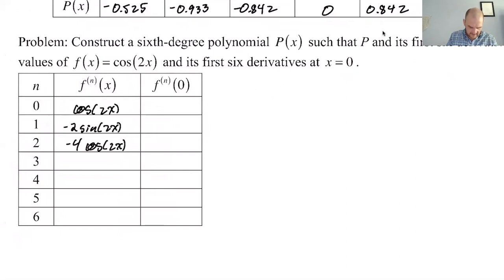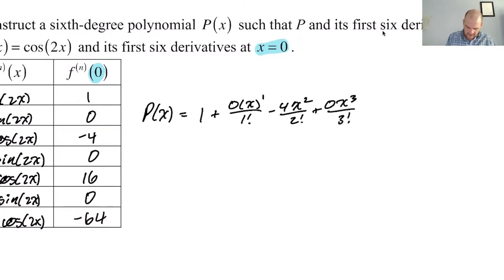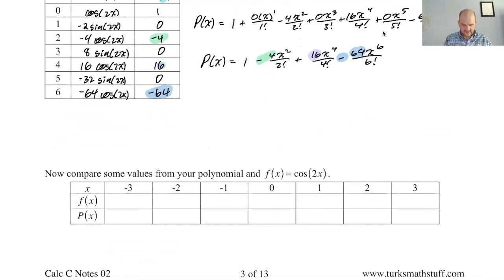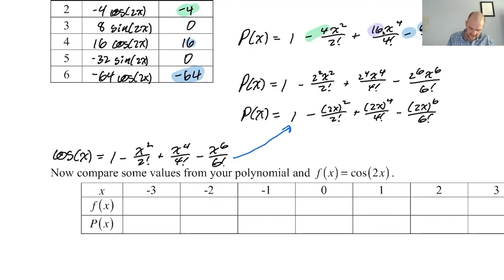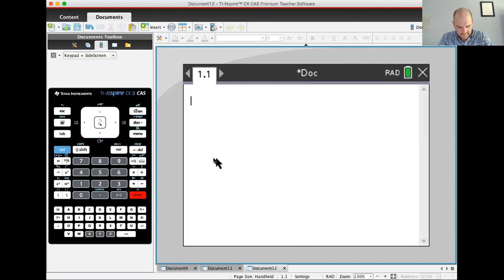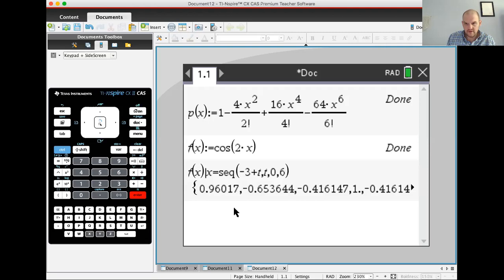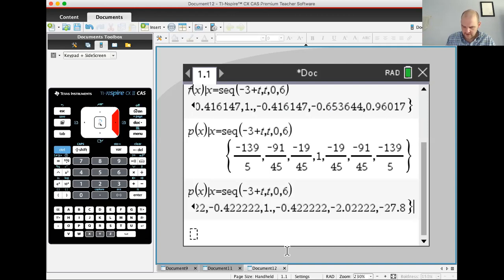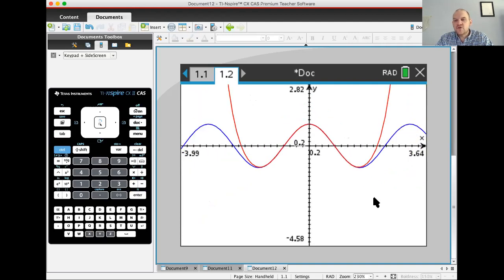Taylor Poly from Table pg 3, pt 2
Topics: Constructing a Taylor polynomial from a table of values; constructing a table of derivatives for a given function; remember the center!  Comparing values of Taylor polynomial with values of function